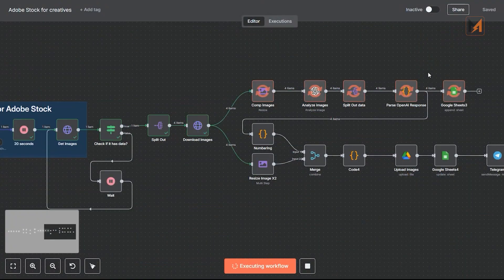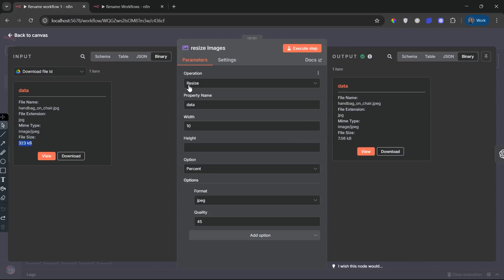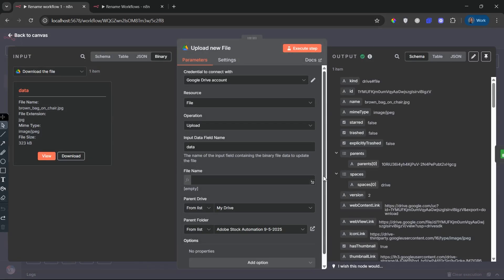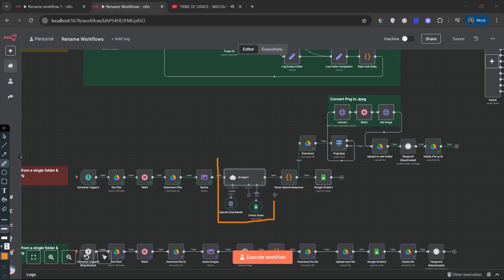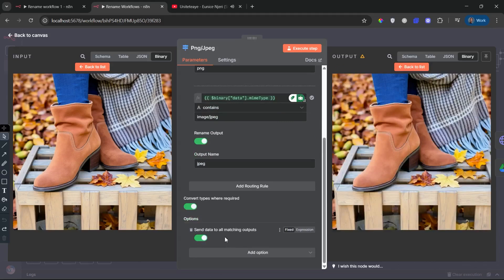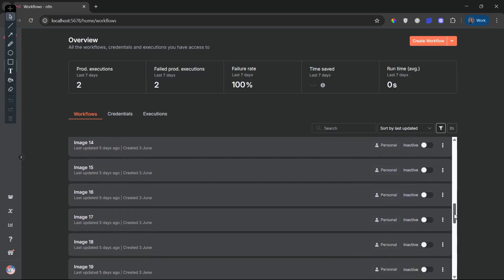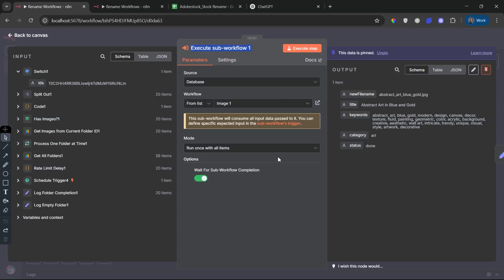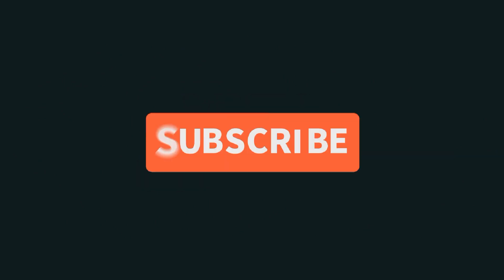Automate Stock Image Renaming & Metadata with n8n on Autopilot (Step-by-Step Tutorial)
🎯 Automate Your Stock Image Workflow with N8N + AI

In this step-by-step tutorial, I walk you through a complete Bulk image automation system built in n8n — designed for creators, sellers, and agencies.

✅ What This Workflow Does:
- Bulk Fetches images from Google Drive
- Resizes and optimizes images
- Generates unique filenames & titles using OpenAI
- Creates SEO-friendly keywords and categories
- Uploads processed files to a clean folder
- Logs metadata into Google Sheets
- Optionally cleans up original files

👌 Perfect For:
📸 Stock photographers
🛍️ E-commerce sellers
🧠 AI content creators
🧩 Agencies & automation pros

🔧 What’s Inside the Workflow?
- Bulk Smart metadata generation using GPT
- PNG → JPEG conversion with Tinify
- Google Sheets logging & tracking
- Auto-renaming + Drive-to-Drive transfers
- Optional Telegram alerts

Modular, scalable, and easy to customize